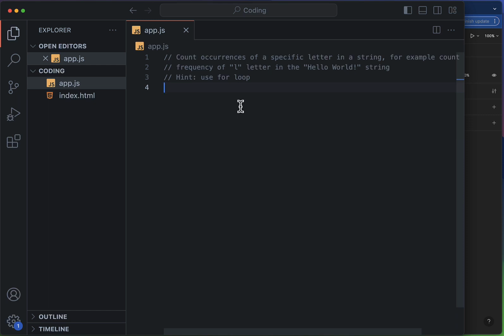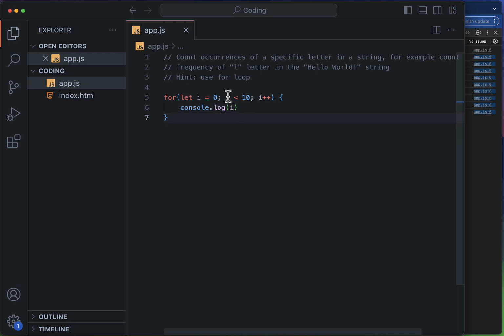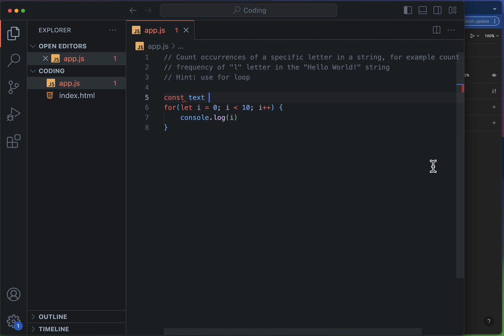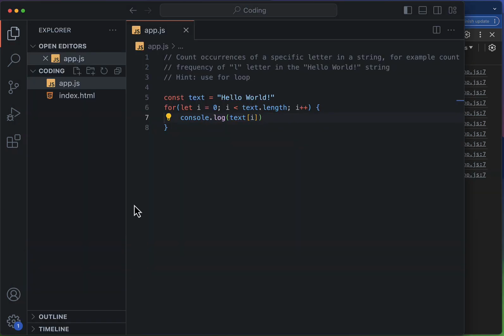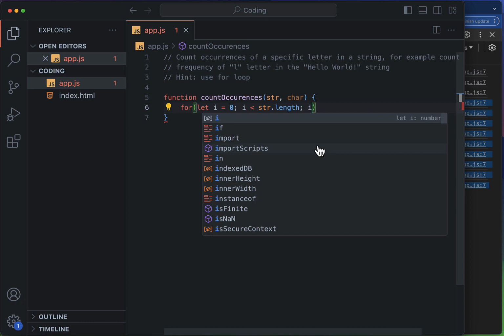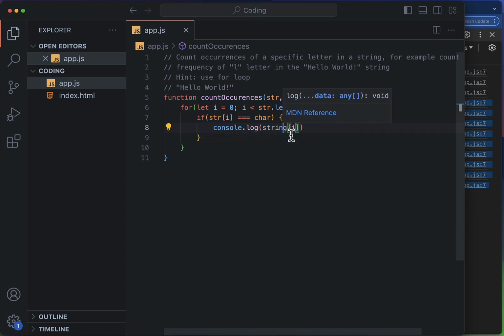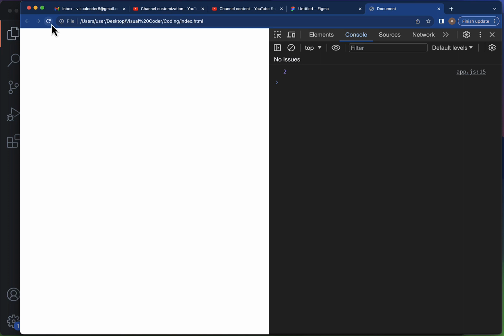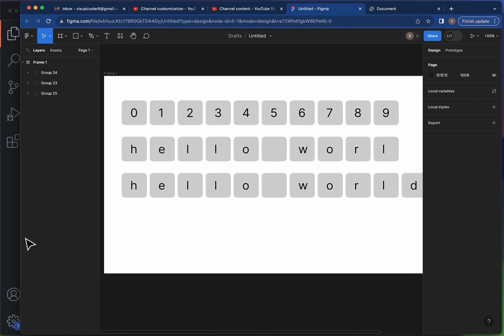For Loop in - Find letter occurrences inside text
Find the occurrences of a certain letter inside a text. This question comes in Javascript algorithms and data structures.